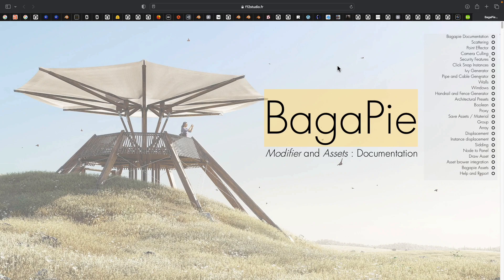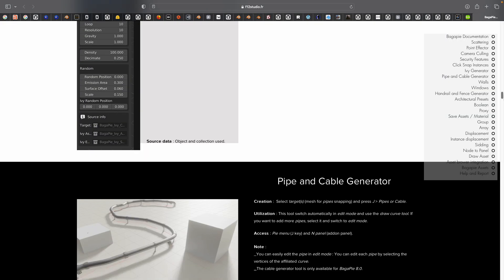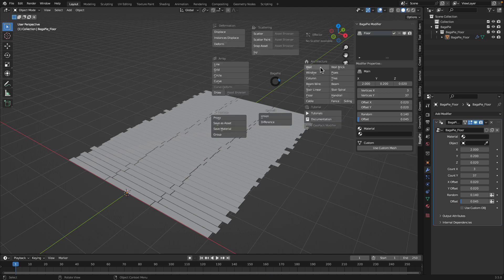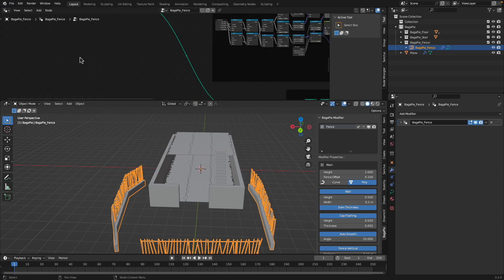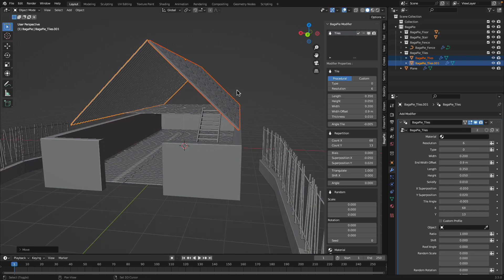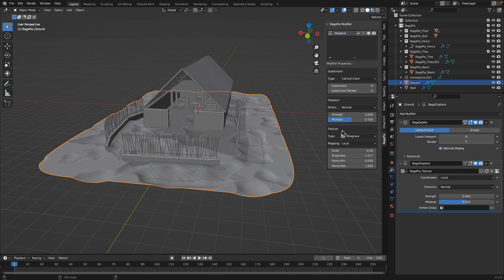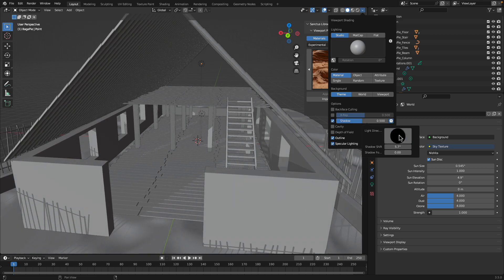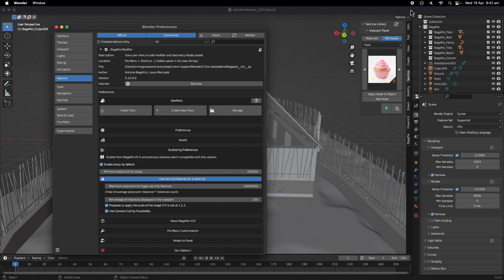BSLIVE FIRST LOOK: Blender Bagapie Addon "Abandoned Chicken House"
In this episode, I am giving a quick demo of Bagapie Addon for Blender. The addon gives you ability to pack your modifiers and load assets like "geopack". The addon also gives you a custom pie menu and pane to quickly modify the parameter of your modifiers.

If you use Geometry Nodes and modifier a lot and would like to pack it into organized asset pack for your 3D Layout Artists using Blender, you want to take a look at this addon. It will sure keep your scene organized and make your artists happy!